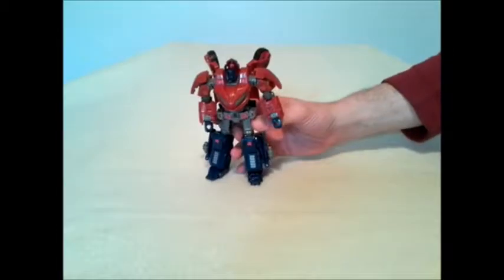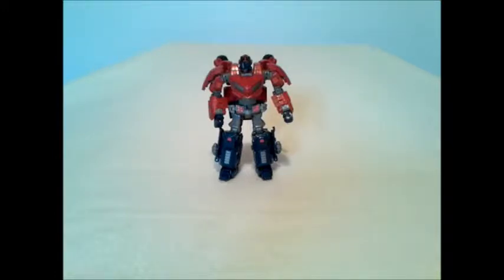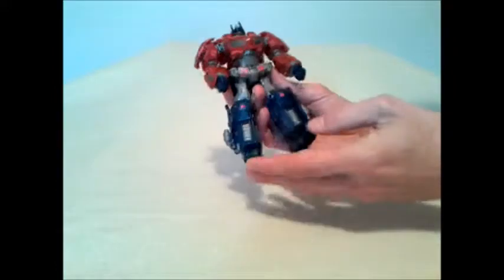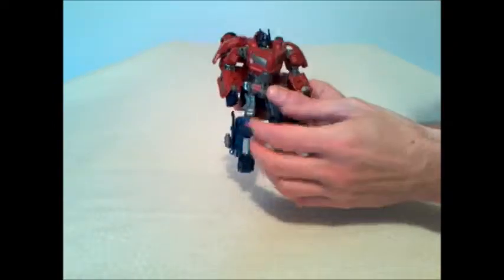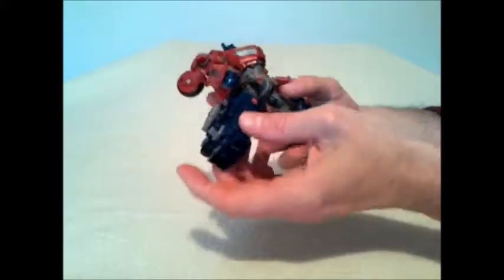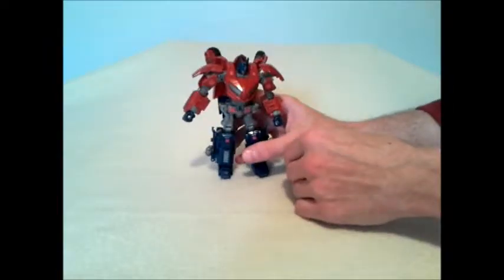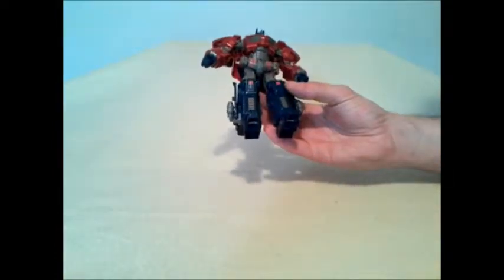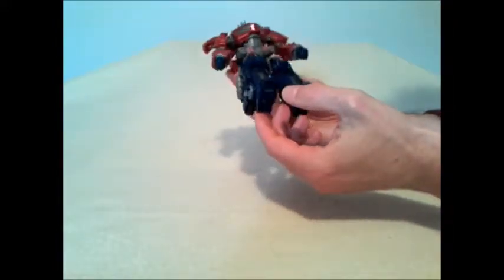Transformers Generations War for Cybertron Optimus Prime - GotBot True Review NUMBER 94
Transformers Generations WFC Optimus is my focus this time! Check out his full glory AND his challenging transformation!